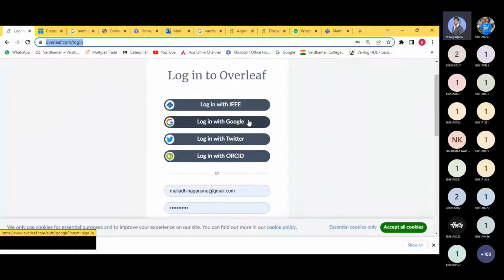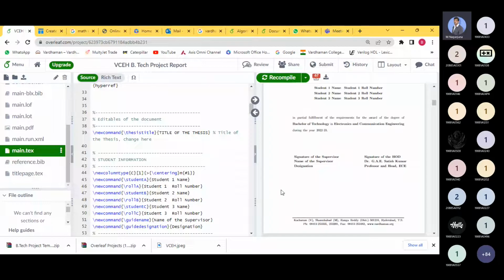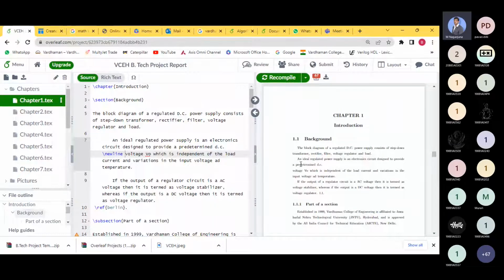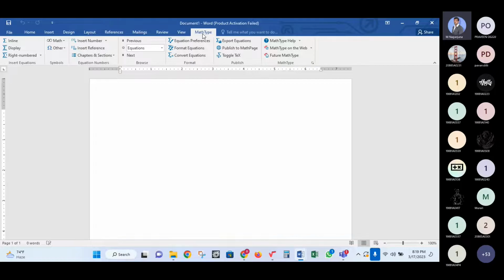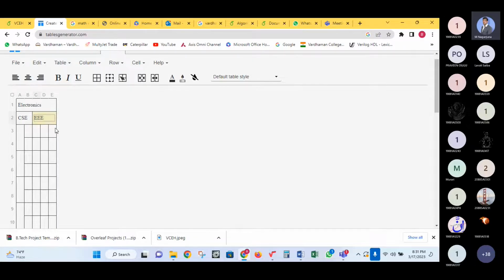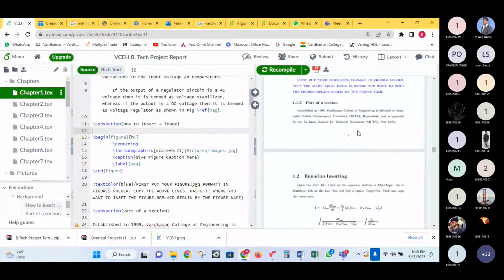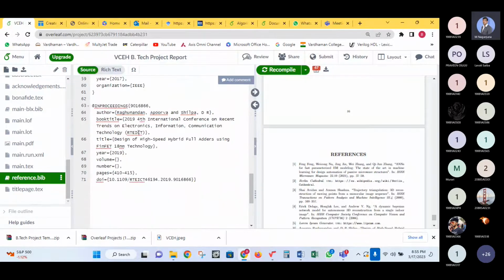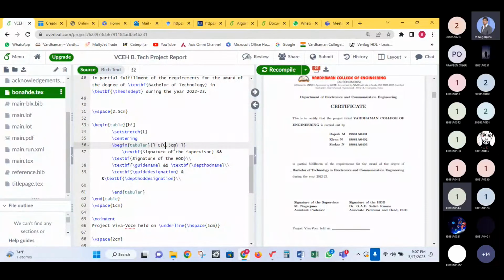Demo on Project Thesis Preparation in Overleaf